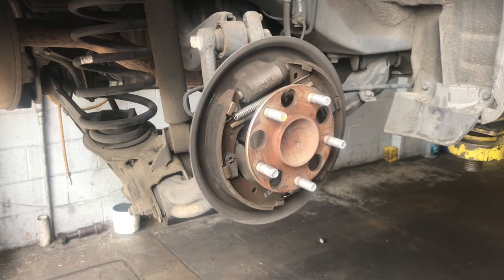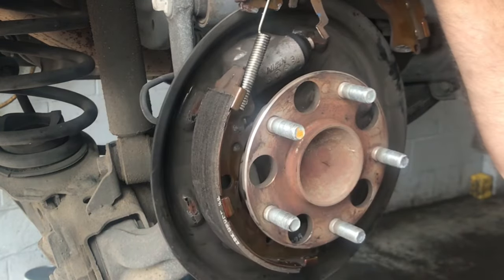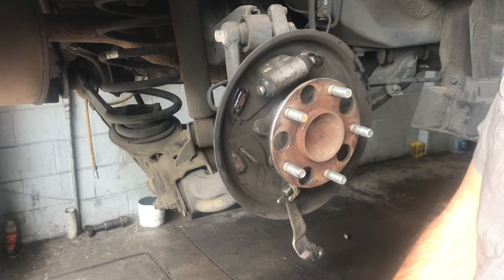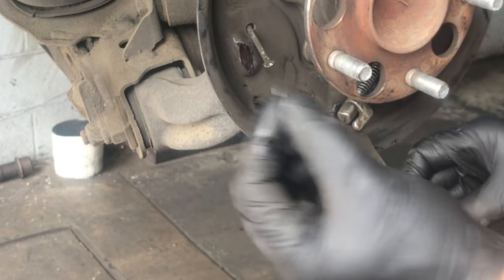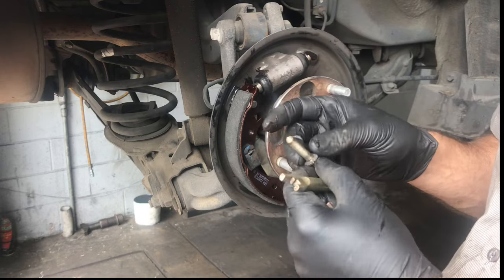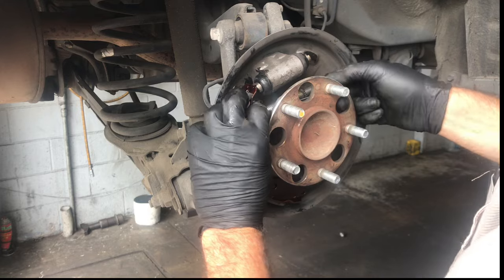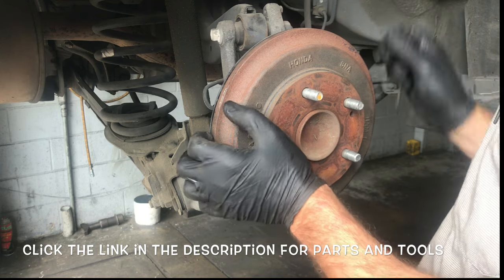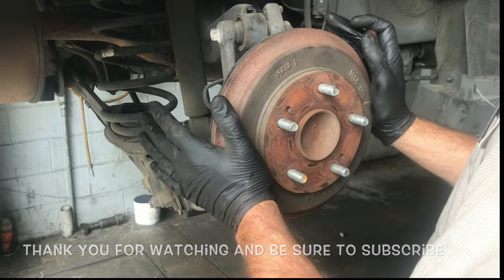How To Replace Drum Brakes On A 2005-2011 Honda Civic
Brian Eslick from How to Automotive takes you step-by-step through the process of replacing the rear brake shoes and drums on a 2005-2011 Honda Civic.